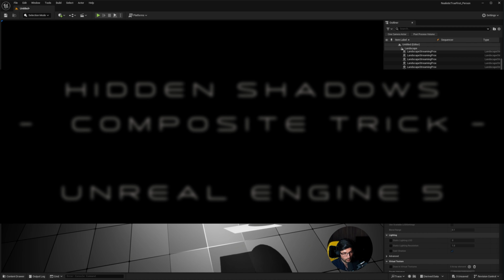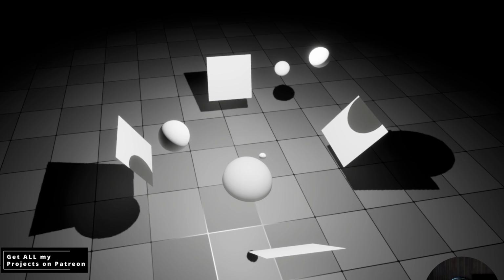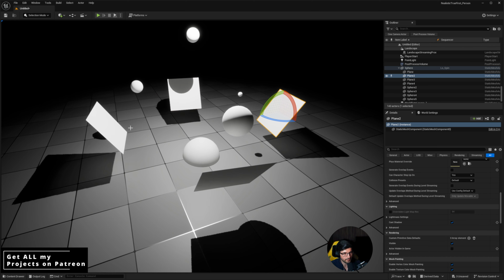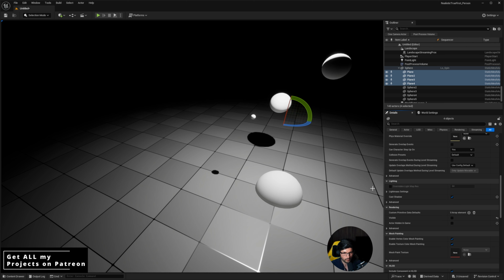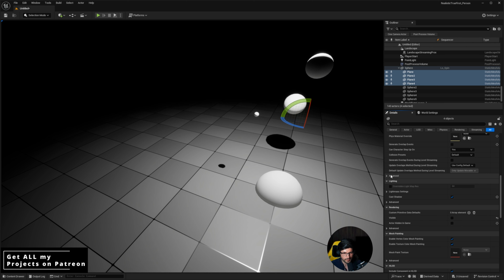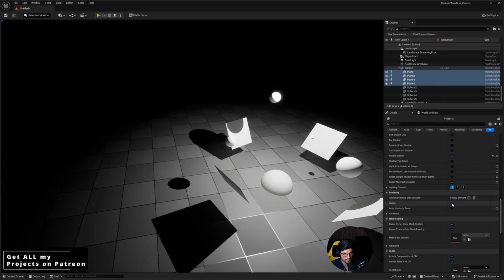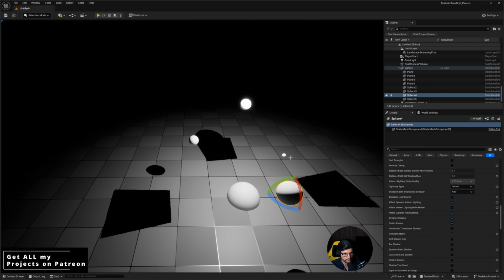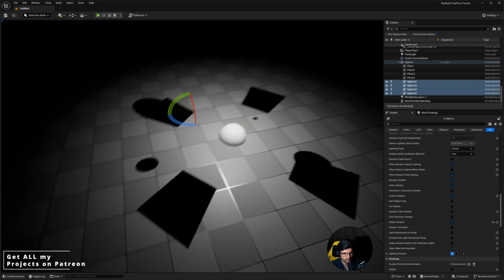UE5 Lighting Hack: Shadows With No Visible Meshes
Want dramatic shadows without cluttering your camera? In this quick Unreal Engine 5 tip, I’ll show you how to make invisible objects cast visible shadows — perfect for cinematic scenes or stylish gameplay shots.